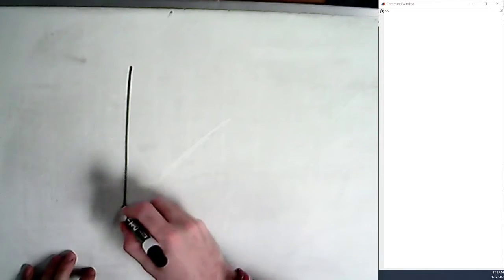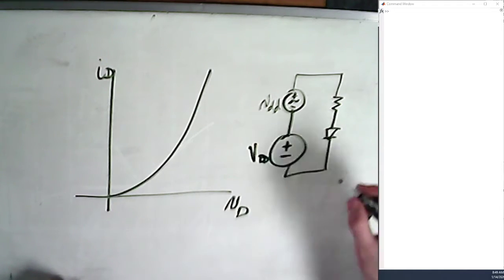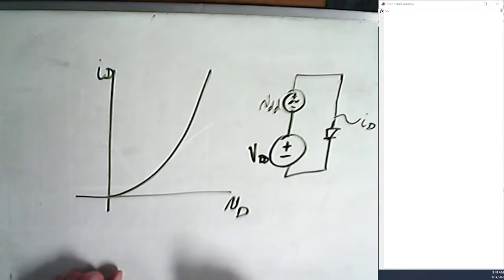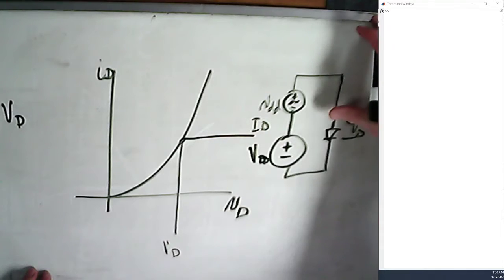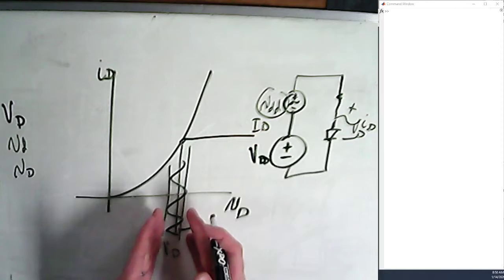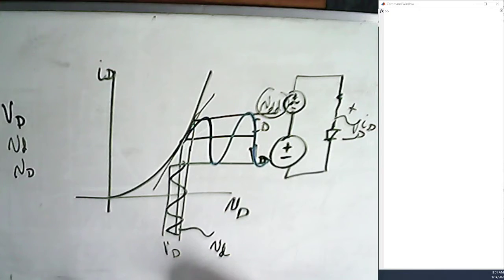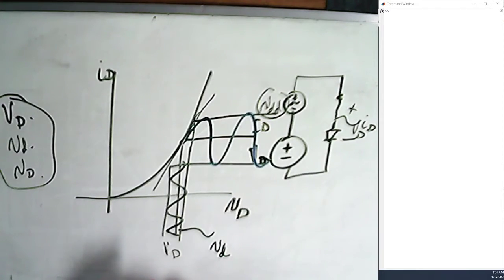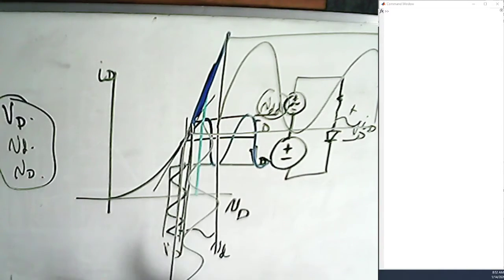EELE 317 Lecture 2 3 Doide Gain and Convention